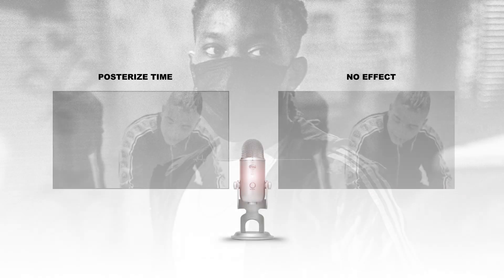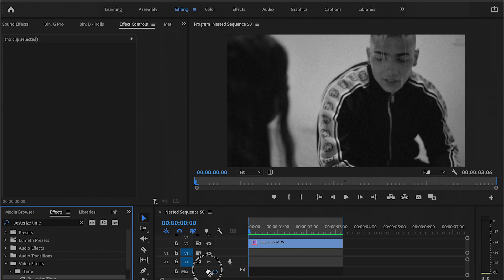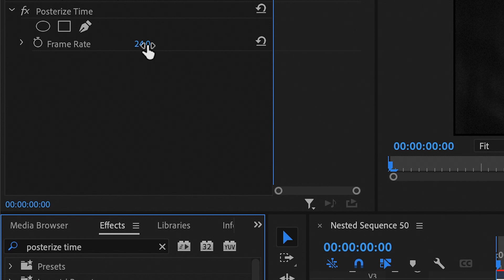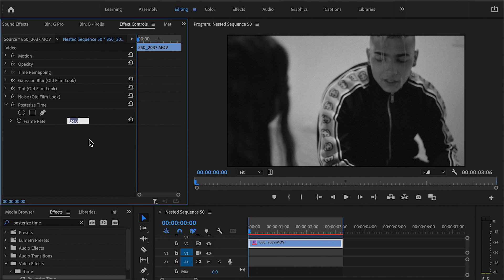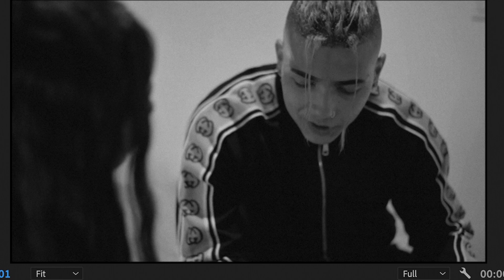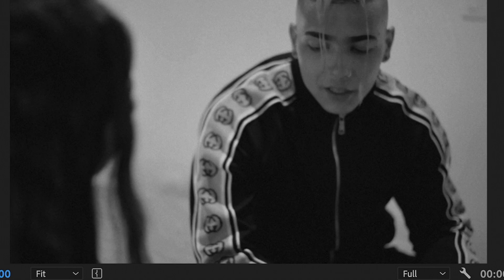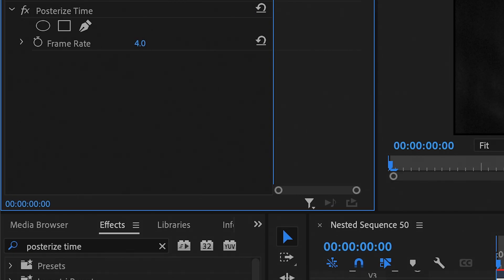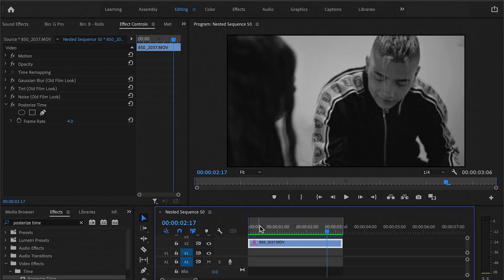Posterize Time - Premiere Pro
Editing Equipment
Apple MacBook Pro M1 💻
JBL Headphones  🎧
External SSD HardDrives 💾​